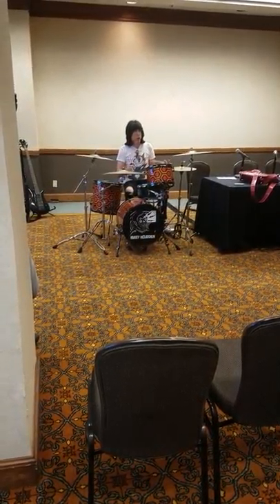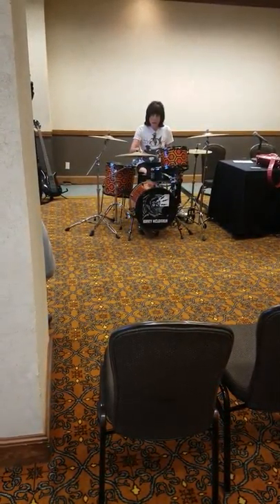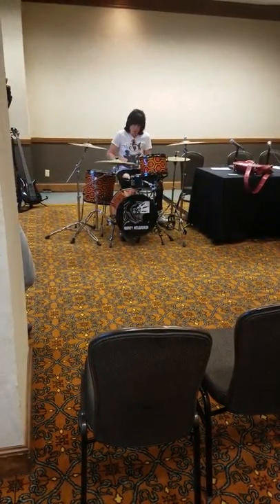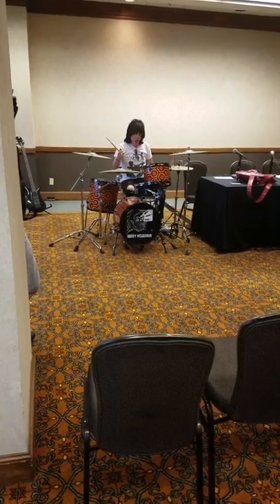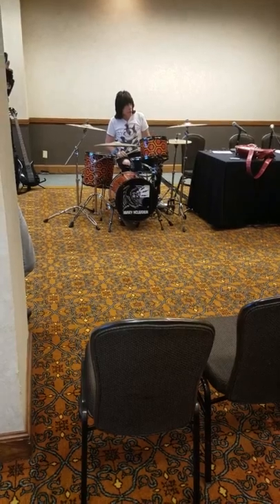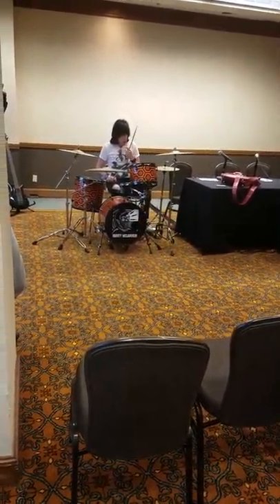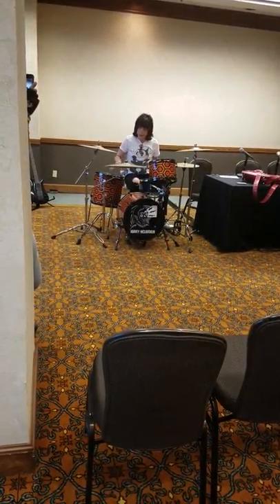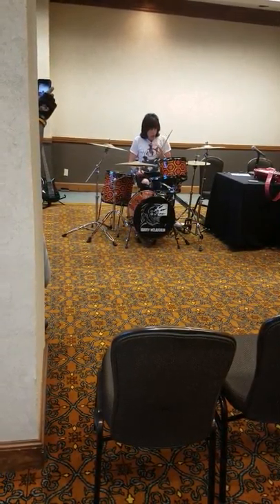Marky Ramone drum clinic